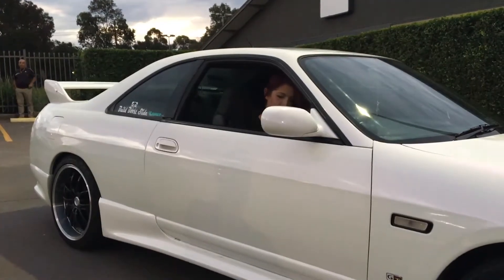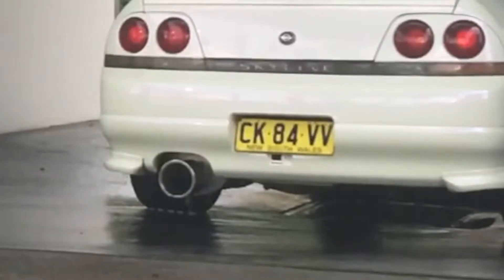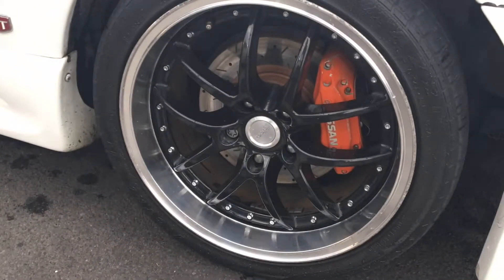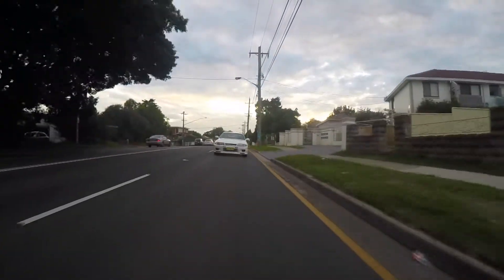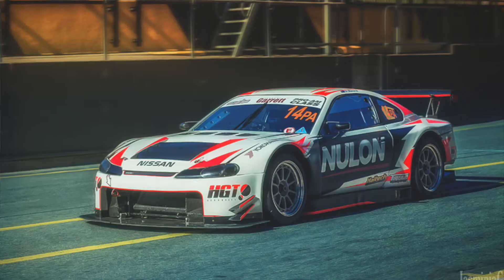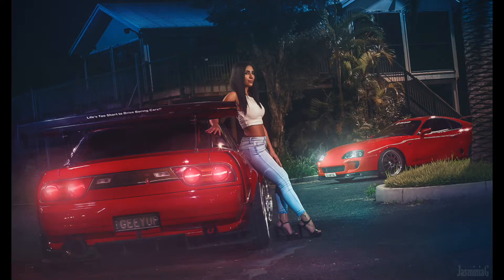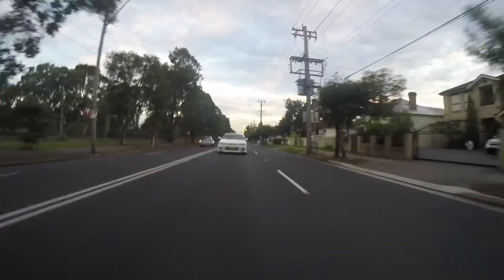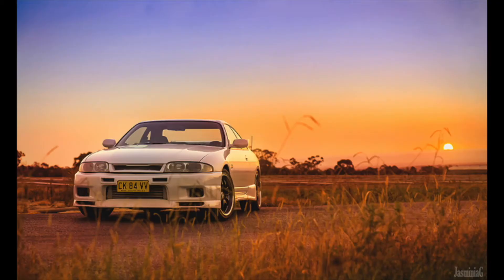R33 Skyline GTST Grass Roots Garage